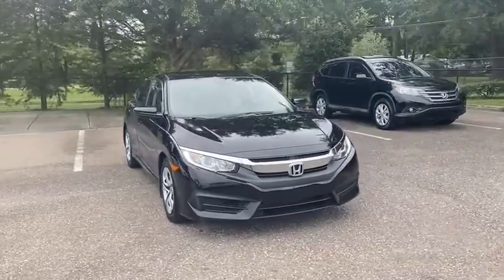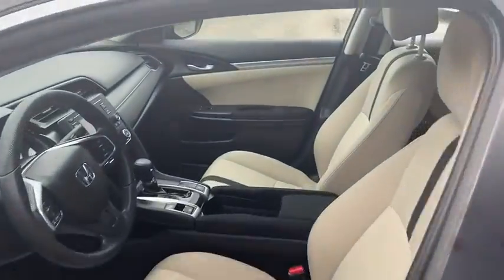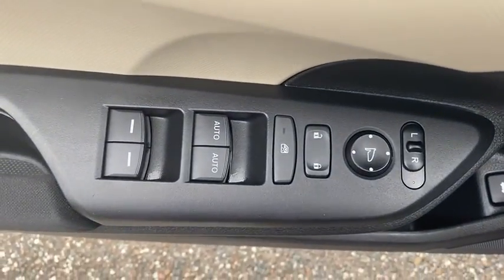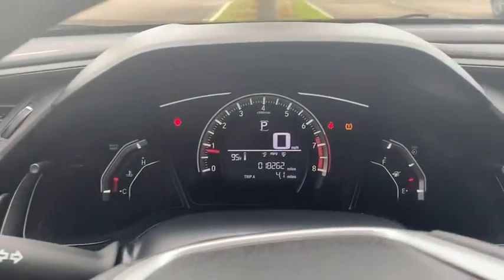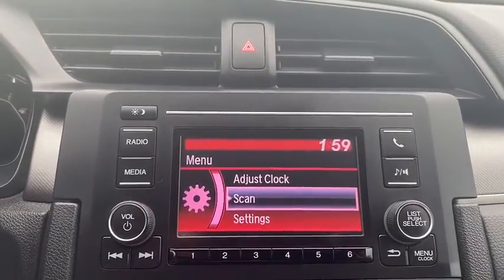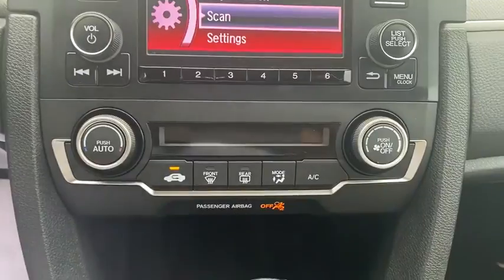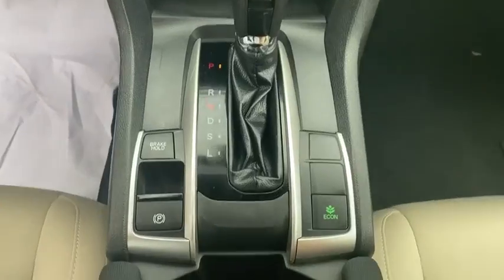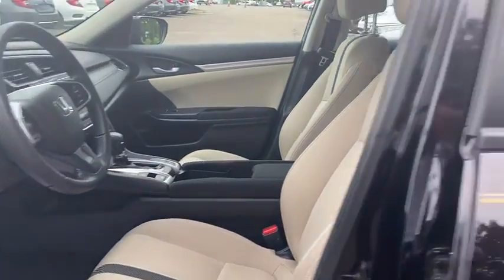2018 Honda Civic Jacksonville, Orange Park, St. Augustine, Gainesville, Nocatee FL JE020372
Burgundy Night Pearl Used 2018 Honda Civic available in Jacksonville, Florida at Duval Honda. Servicing the Orange Park, St. Augustine, Gainesville, Nocatee area.

Duval Honda
1325 Cassat Avenue

This 2018 Honda Civic LX in Burgundy Night Pearl features:br**LOCAL TRADE** **ONE OWNER NEVER A RENTAL** **BACK-UP CAMERA **NON SMOKER** **CLEAN VEHICLE HISTORY **CAR WASHES FOR LIFE ** 5 DAY MONEY BACK GUARANTEE **1ST OIL CHANGE FREE **COMMISSION FREE SALES PEOPLE.brbrbr4D SedanbrFWDbrbrLXbrbrbrPriced below KBB Fair Purchase Price!br31/40 City/Highway MPGbrbrOdometer is 7221 miles below market average!brbrAt Duval we want you to have confidence in buying an used vehicle. That is why we offer our Duval REAL DEAL No Bills for the Basics. This is a 3 Month Protection that includes 3 months of tire replacement / repair 3 months battery replacement 3 months brake replacement / repair and 3 months of light bulb replacement. Our 90 Day preowned car protection also includes A/C and we also offer a 48 Hour / 300 mile Return Policy. Buy Preowned with Confidence at Duval Honda. Prices are plus tax tag title $198 Electronic Filing Fee and dealer pre-delivery service fee in the amount of $899 which charge represents cost and profit to the dealer for items such as cleaning inspecting and adjusting new and used vehicles and preparing documents related to the sale. Call us today at or visit us on the web * 2018 KBB.com 10 Most Awarded Brands * 2018 KBB.com Brand Image AwardsbrKelley Blue Book Brand Image Awards are based on the Brand Watch(tm) study from Kelley Blue Book Market Intelligence. Award calculated among non-luxury shoppers.  Kelley Blue Book is a registered trademark of Kelley Blue Book Co. Inc.